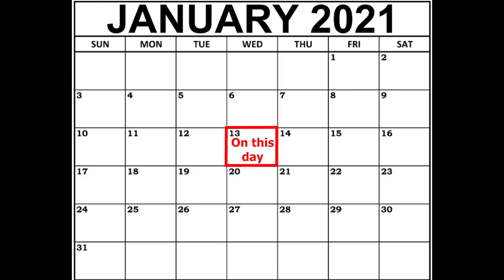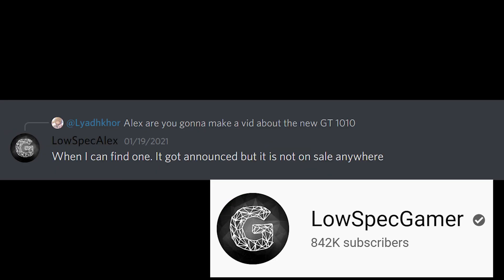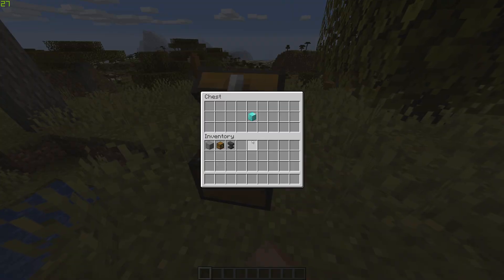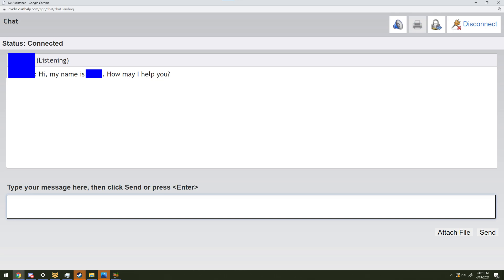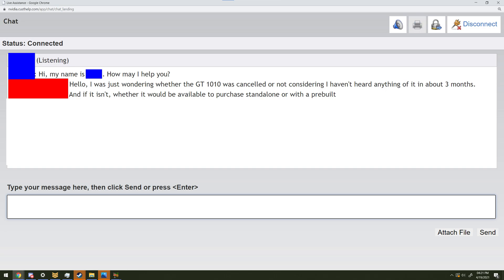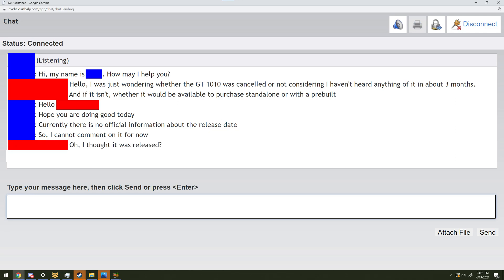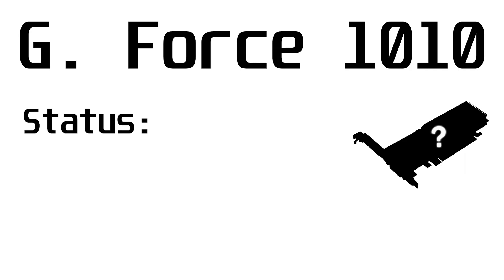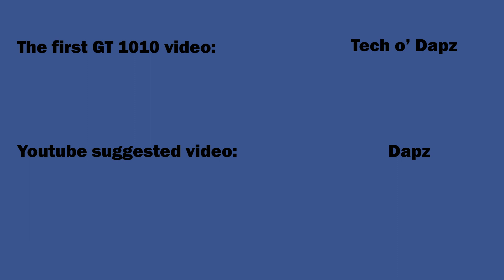GT 1010 | What Happened?!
Slightly over 3 months ago I posted a video in which I confirmed the existence of the GT 1010 with nvidia customer support, and the story blew up all over the tech news with creators such as Dawid Does Tech Stuff, Oz Talks Hardware, RandomGaminginHD, and LowSpecGamer Expressing interest in the card, but then there was silence. What happened?

This video is about GT 1010 aka GT1010 is a GPU made by Nvidia of the Geforce name, before the GT 1030 but the Successor to the GT 710 or GT710, and its a Graphics Processing Unit made for Office PCs, but it might be able to do some light Gaming.